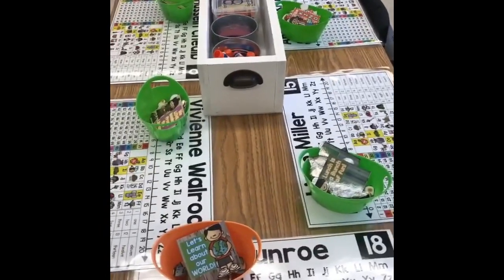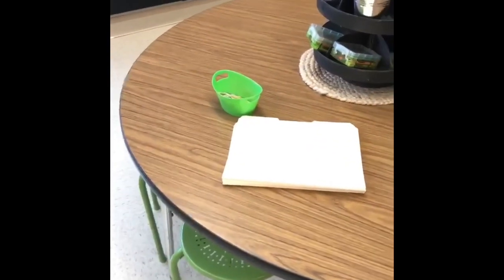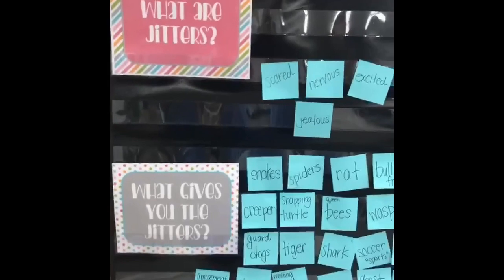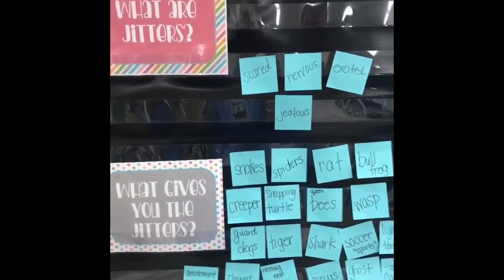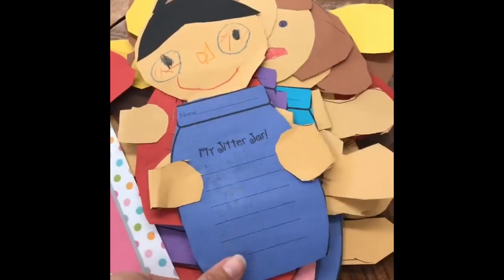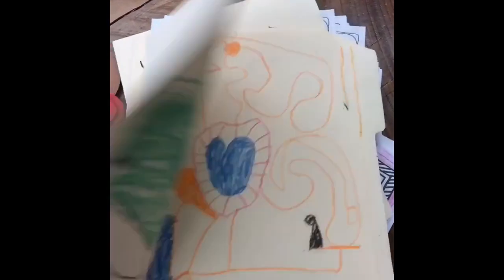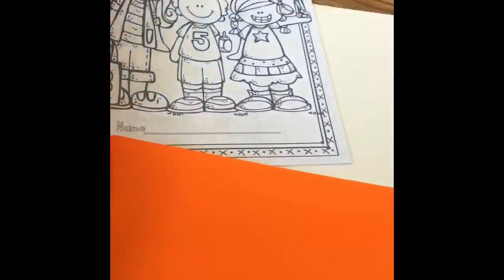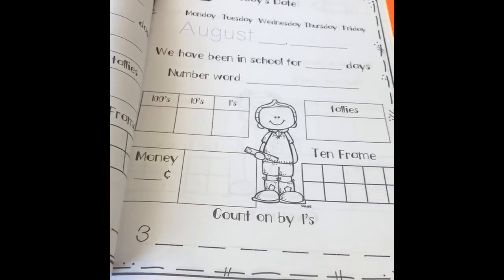First Day of School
Take a peek at my set up, plans and results from my first day of school last year!